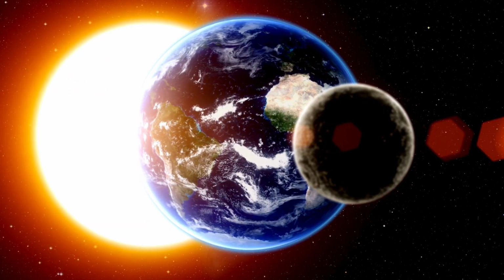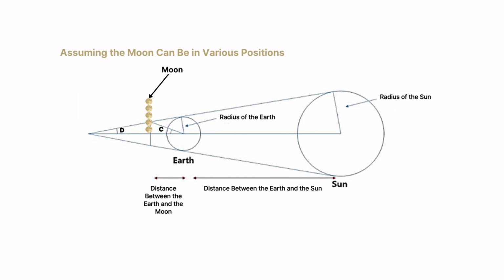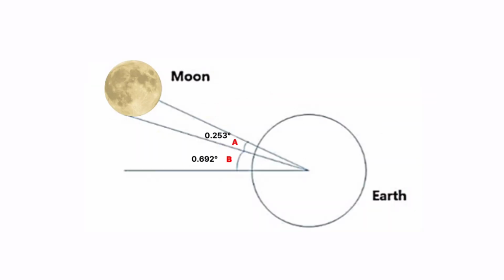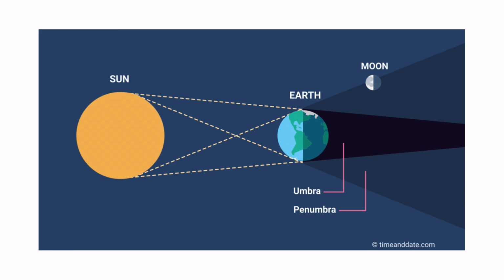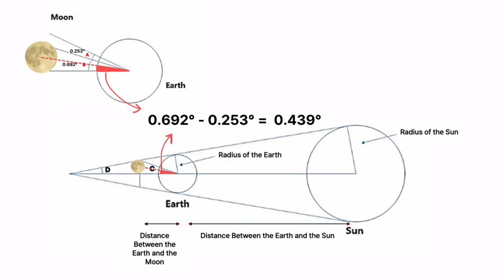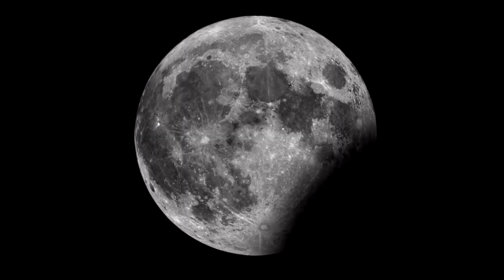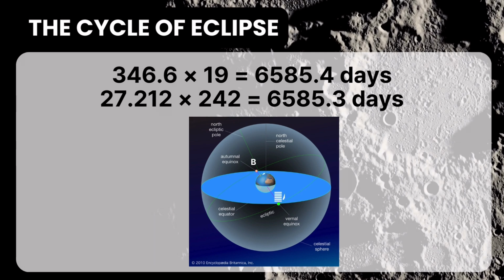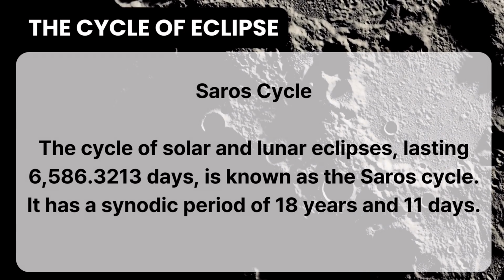【Jeongbin's Study Room】 Calculating the Cycle of Lunar Eclipses (feat. Saros Cycle)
Have you ever experienced a lunar eclipse firsthand?

The universe is a mysterious and unpredictable place. In ancient times, the ability to predict the cycle of lunar eclipses was considered to bestow divine power upon rulers. In fact, accurately predicting astronomical phenomena played a crucial role in ancient civilizations, allowing leaders to reinforce their authority and maintain religious and political power.

Shall we explore the cycle of lunar eclipses together?

📖 If you visit Jeongbin's Study Room 📖, I'll explain in more detail!